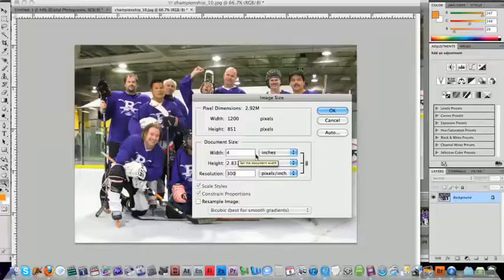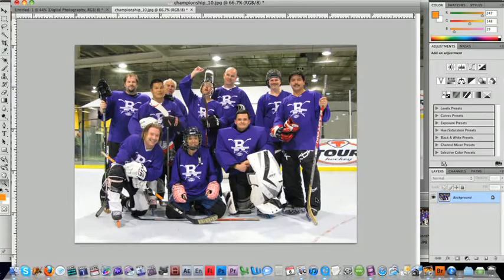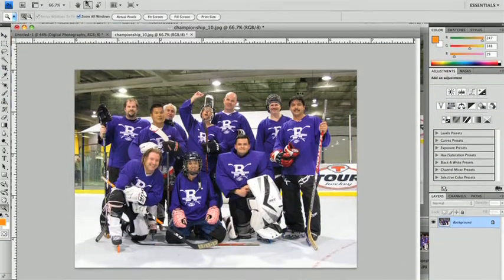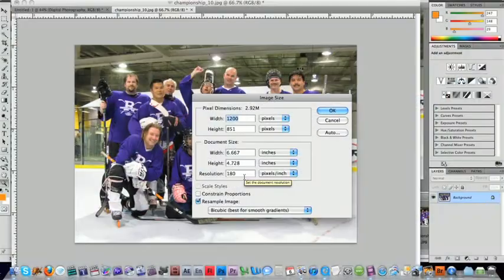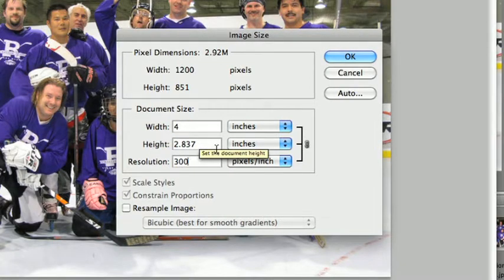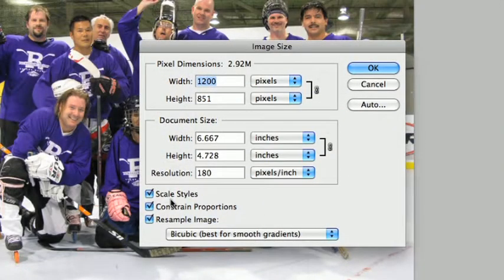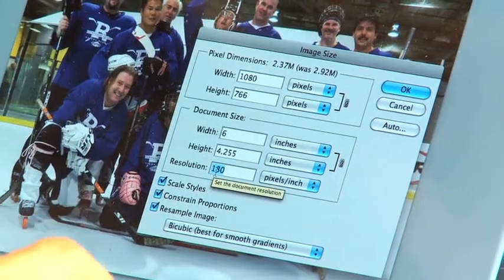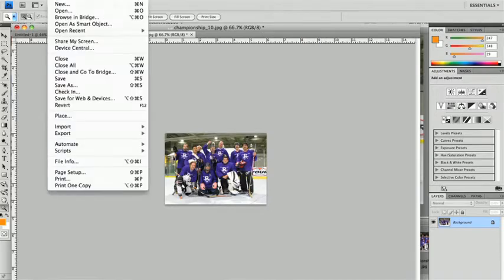Resizing for Web and Print - "Digital Photography: An Introduction" Vook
This awesome video is from the Vook, "Digital Photography: An Introduction." For more of these excellent videos and the great accompanying text,